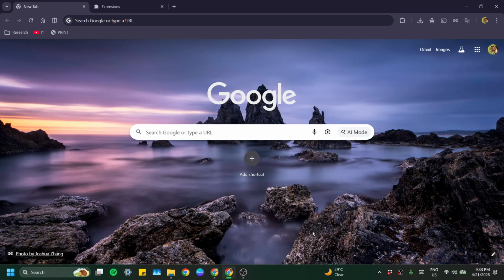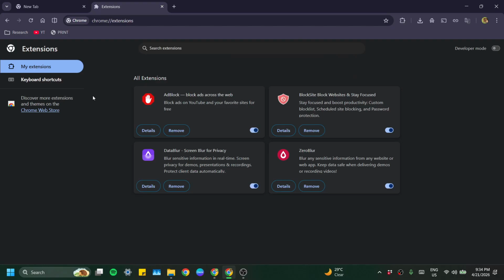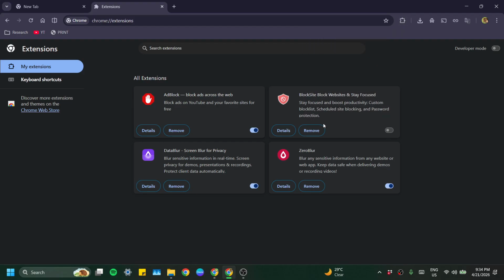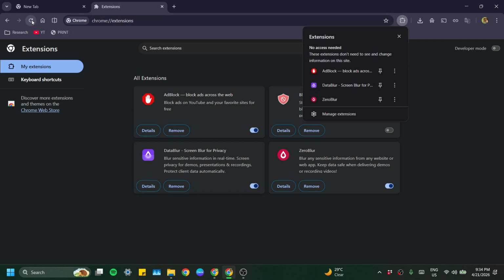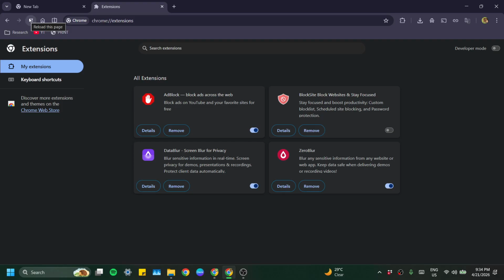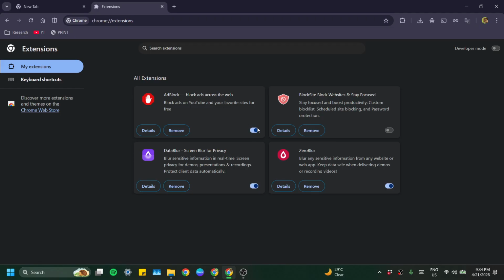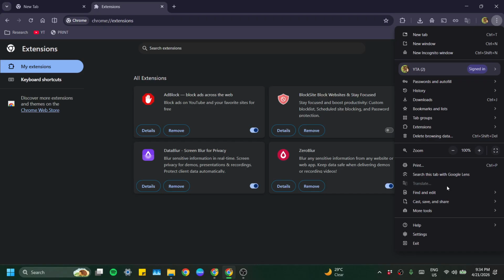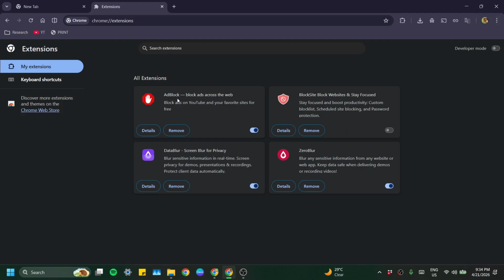How to Disable Extensions in Google Chrome (Updated 2026 Step-by-Step Beginner Guide)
Learn how to disable extensions in Google Chrome to fix issues or improve browser performance. This updated 2026 step-by-step beginner tutorial shows you how to turn off extensions, manage them easily, and troubleshoot problems caused by add-ons. Perfect for keeping Chrome fast, stable, and under control.